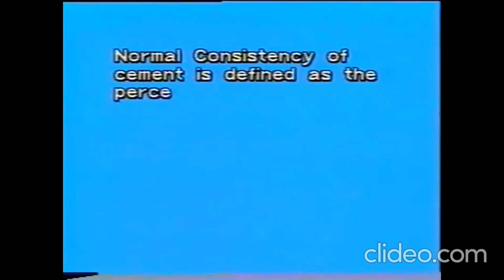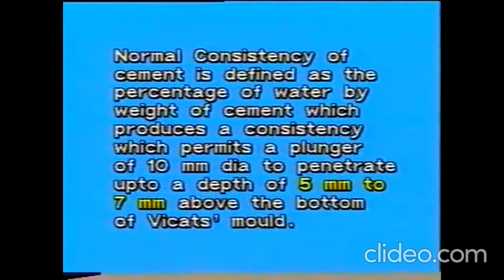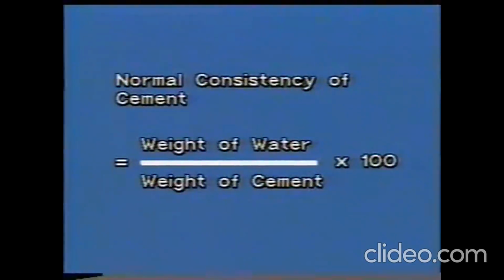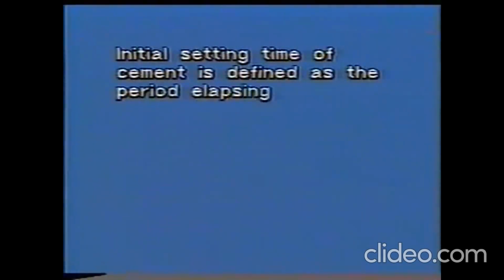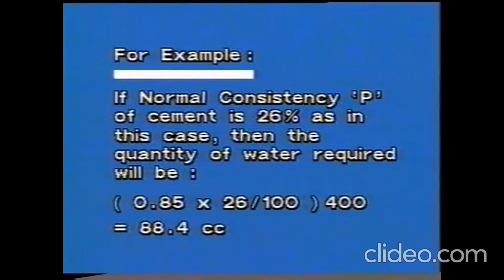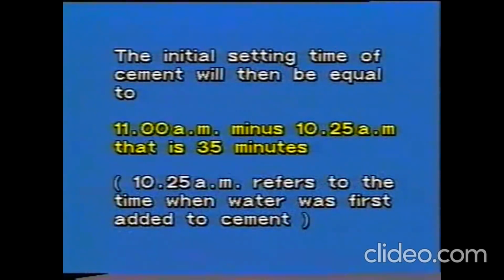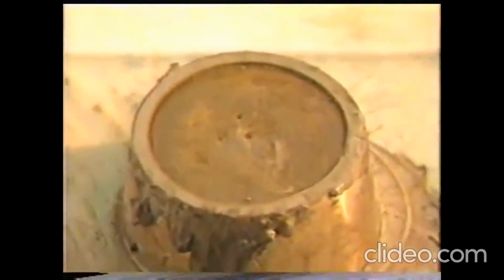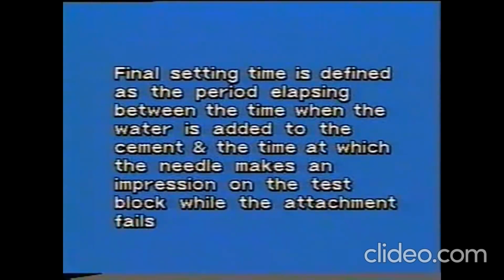LABORATRY TEST OF CEMENTS